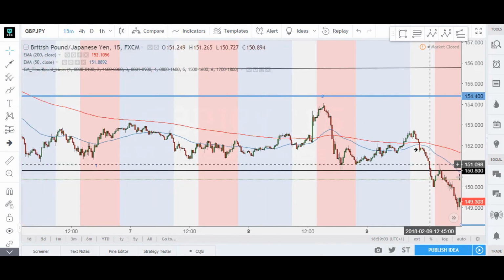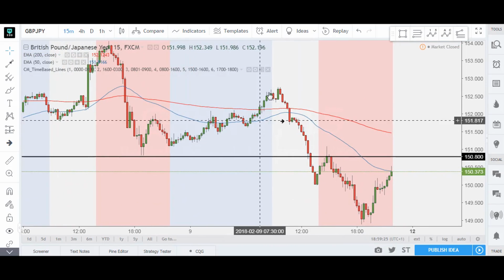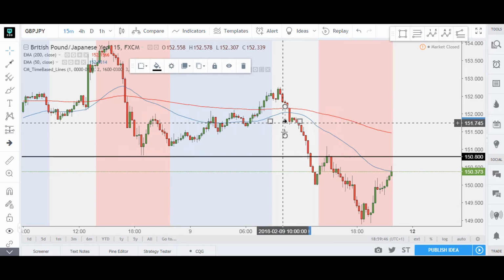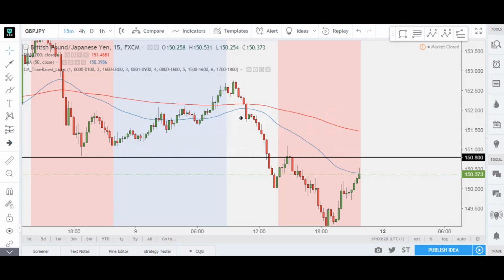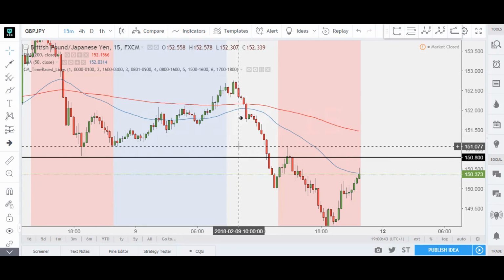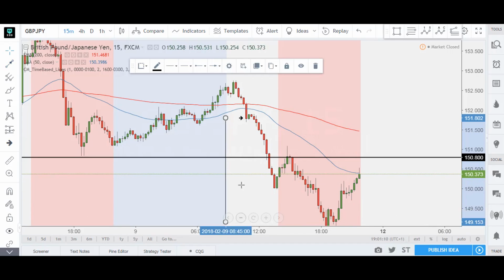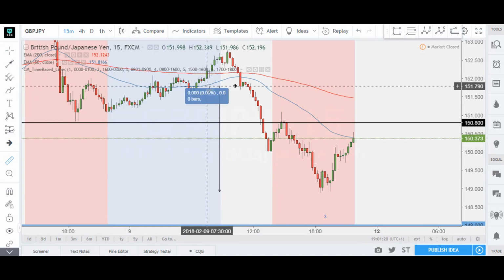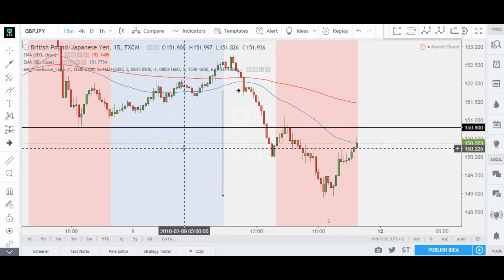Live Forex Trading and Analysis - The BEST Setup You Should Look For as a Forex Trader